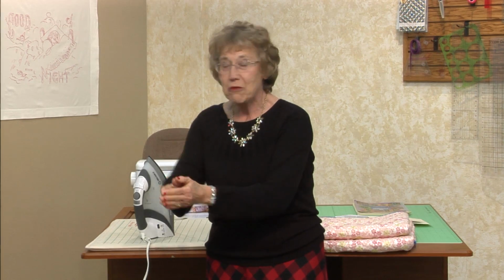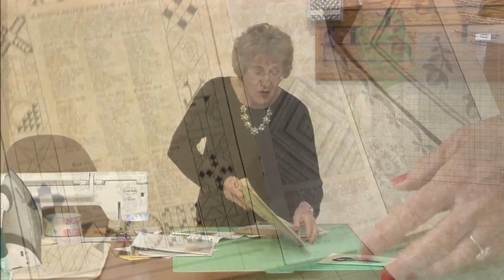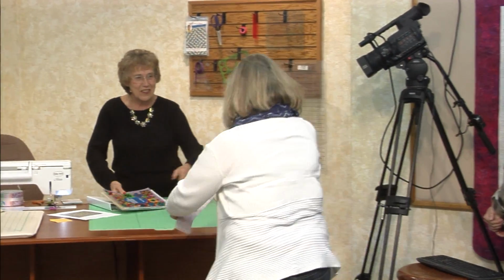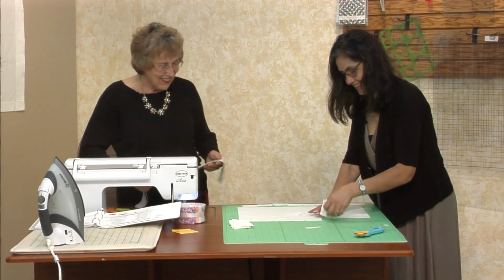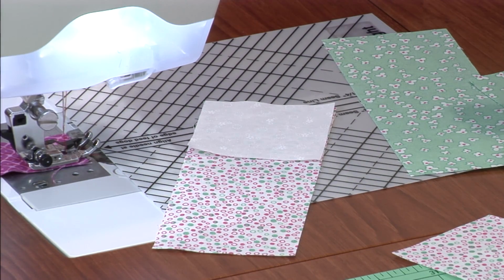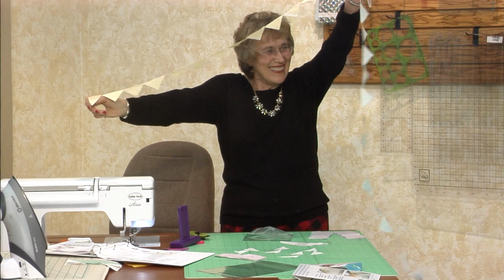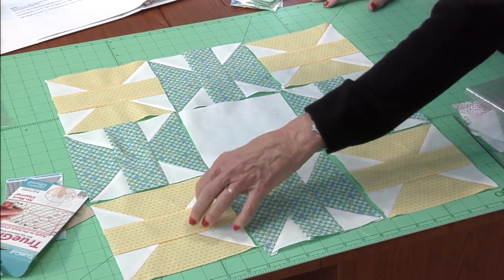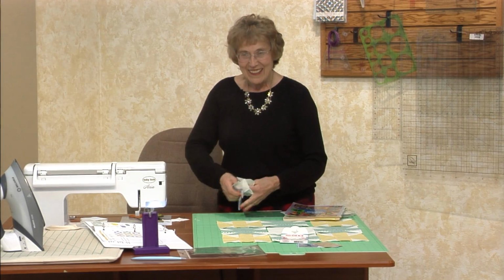Block Party January 2017 "Ruby's Treasures"